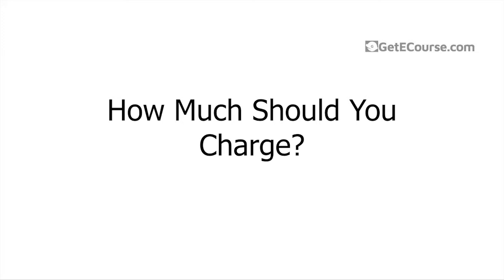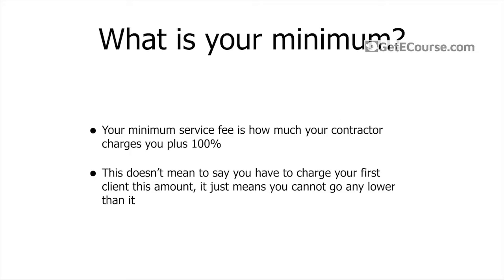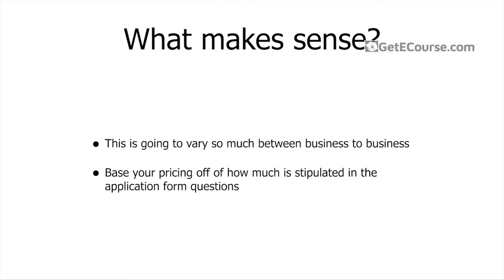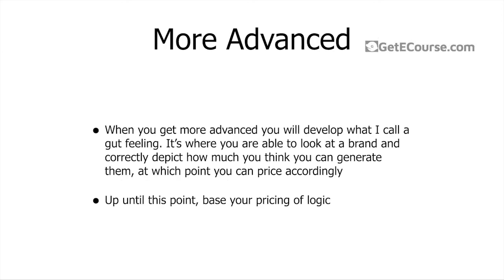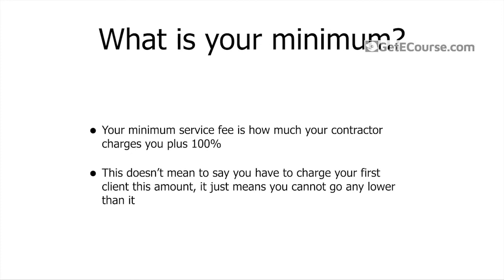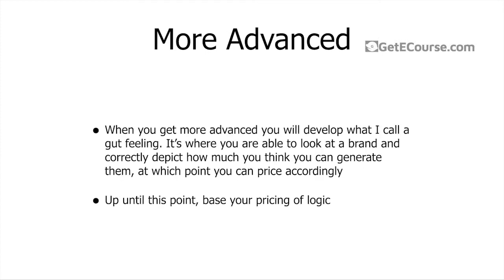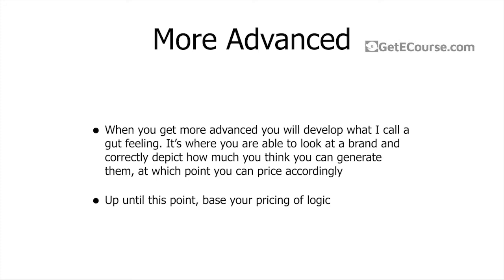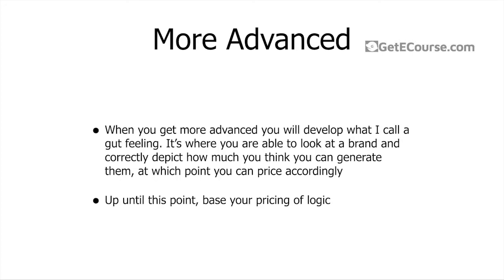Pricing Quantum Leap Ecomm Agency